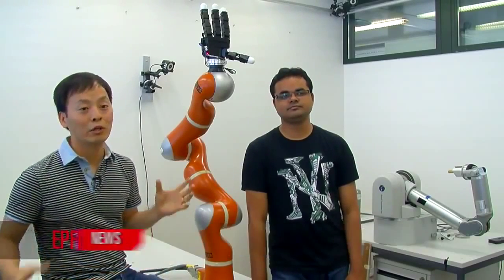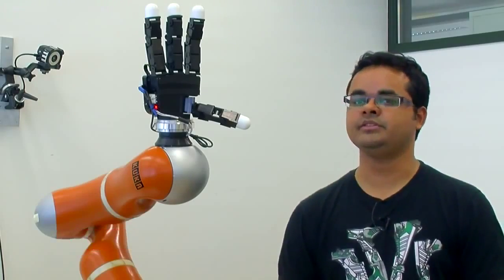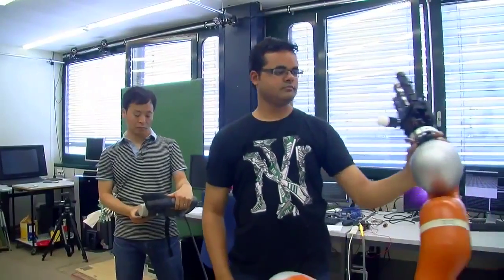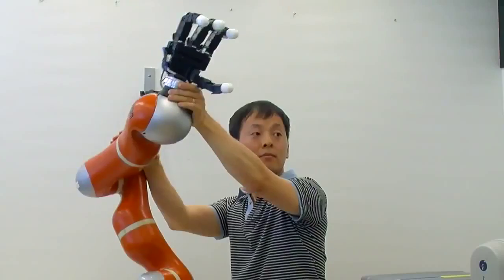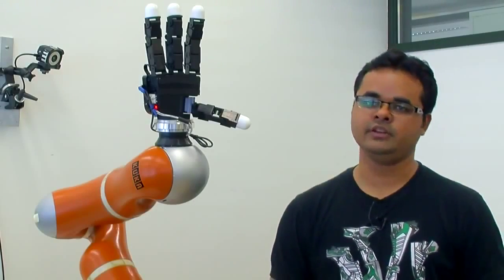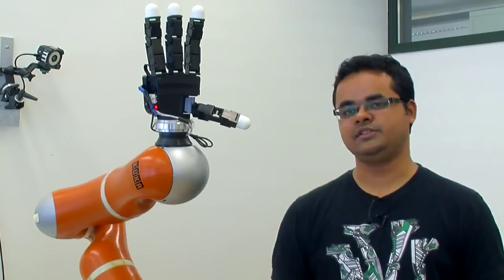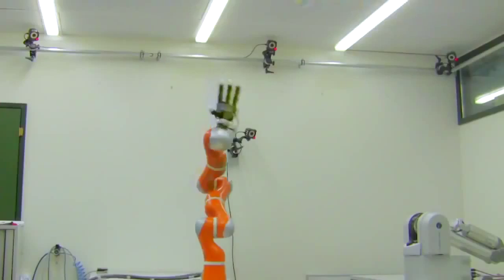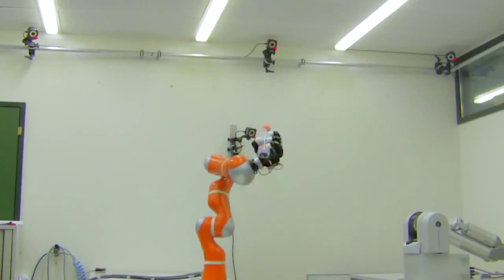LASA Ultra Fast Robotic Arm That Can Catch Objects on The Fly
A robot developed by EPFL researchers is capable of reacting on the spot and grasping objects with complex shapes and trajectories in less than five hundredths of a second.